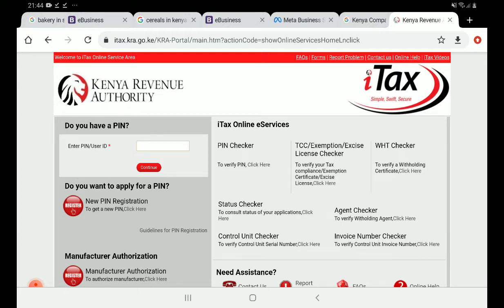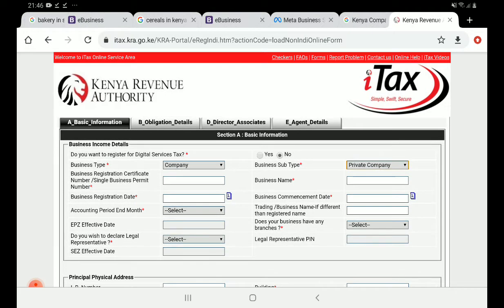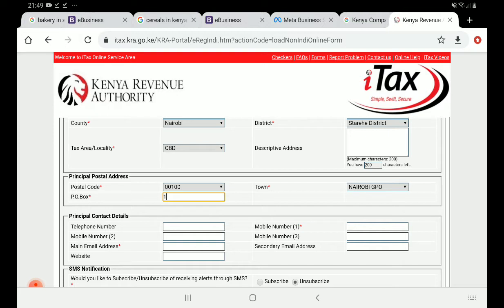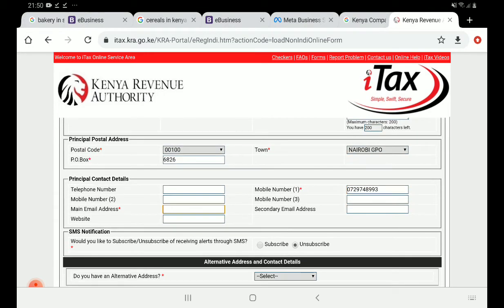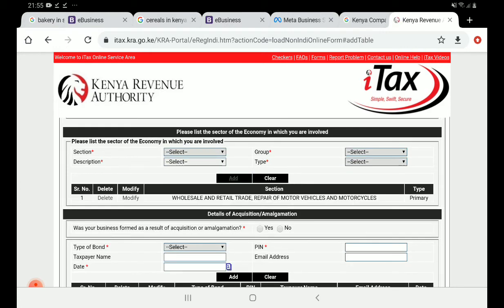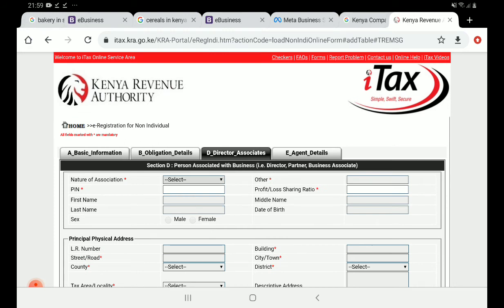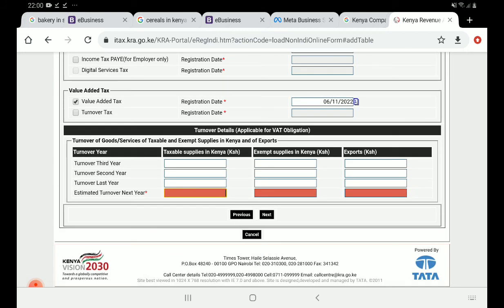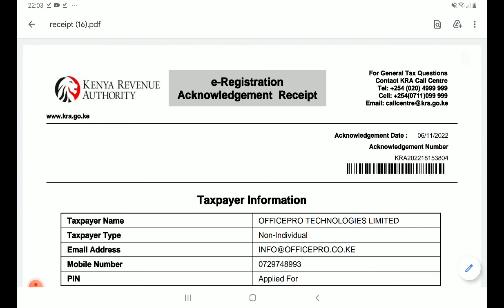How to apply for a limited company KRA pin.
Company KRA pin application simplified.